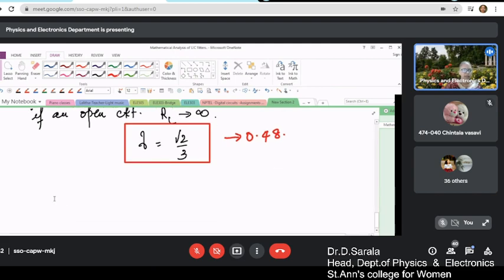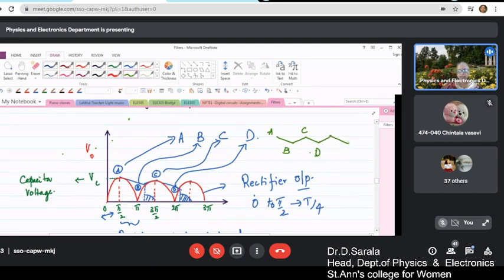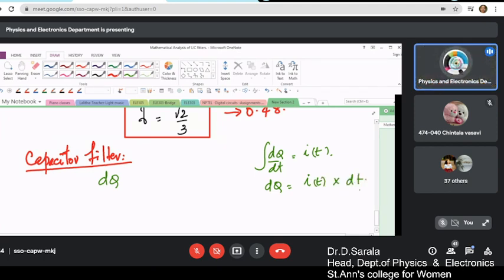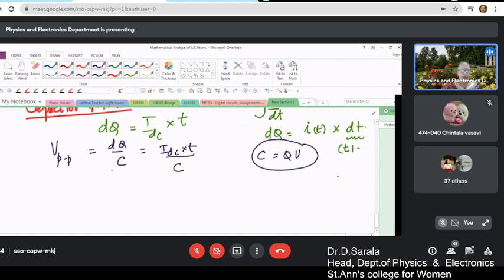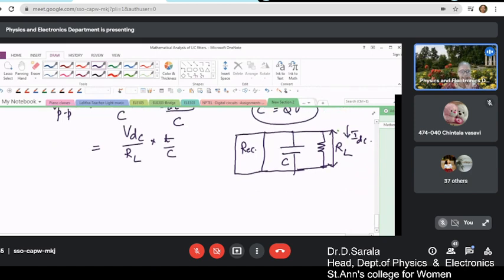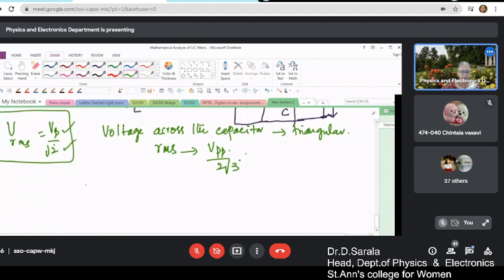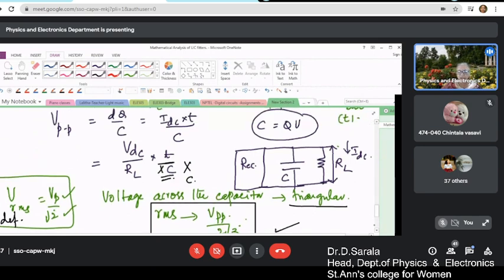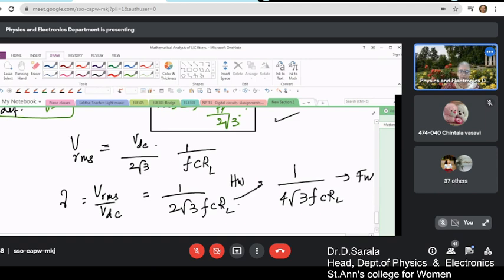Filters contd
Mathematical Analysis of Capacitor filter